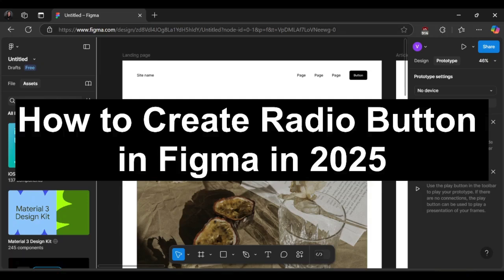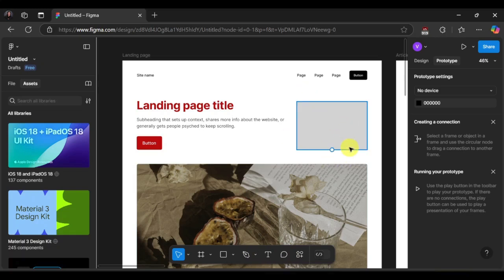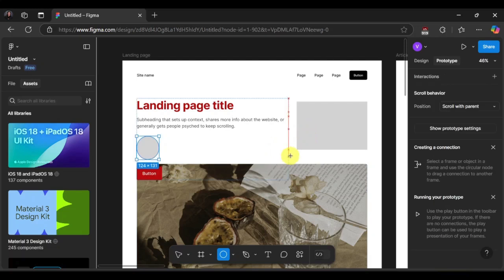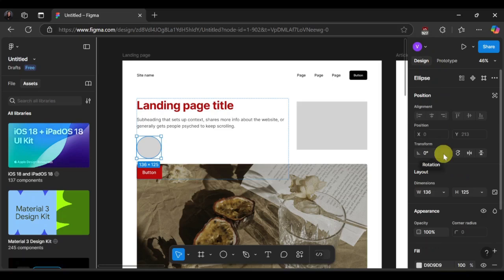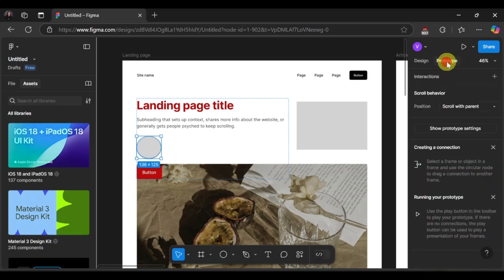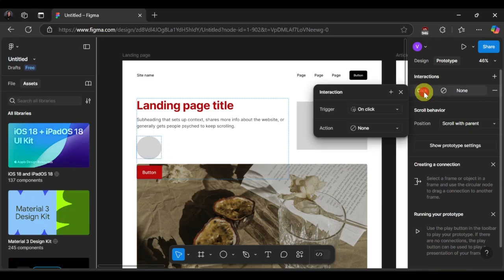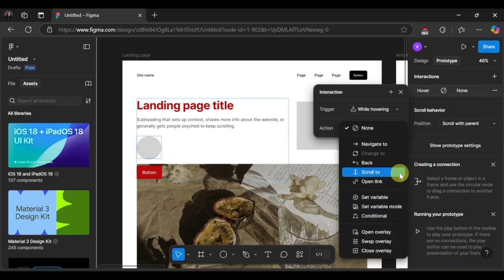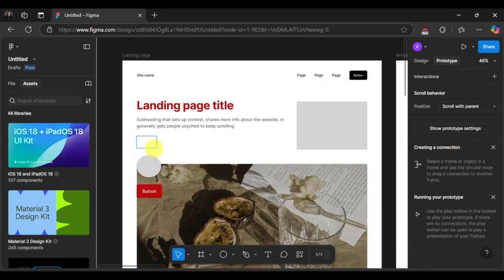How to Create a Radio Button on Figma in 2025 (Best Method)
In this video I'll show you how to add a radio button on figma. The method is very simple and clearly described in the video. Follow all of the steps & create a clickable button in figma.